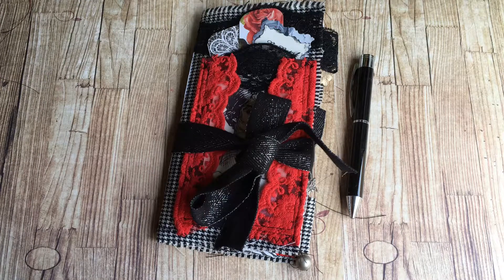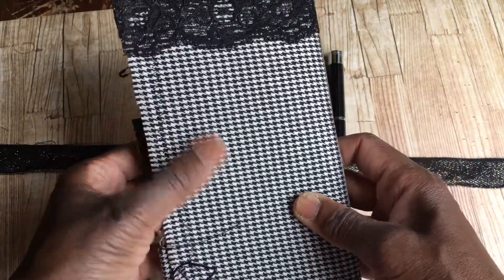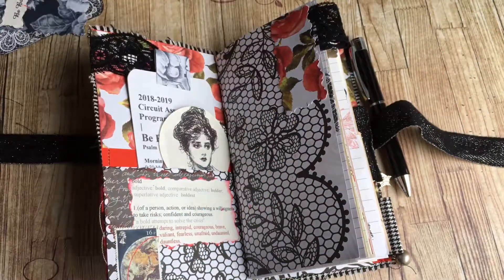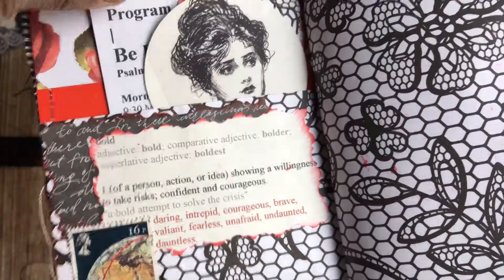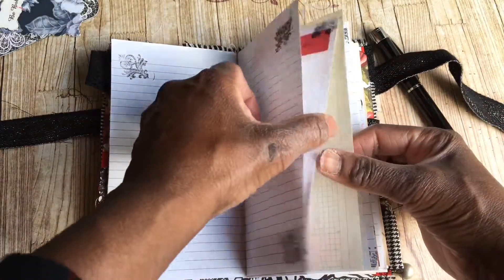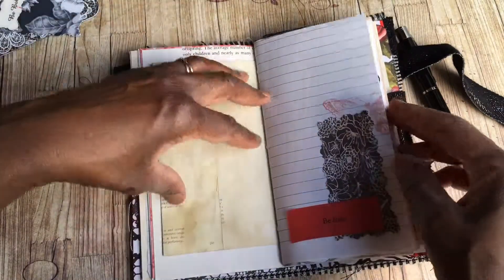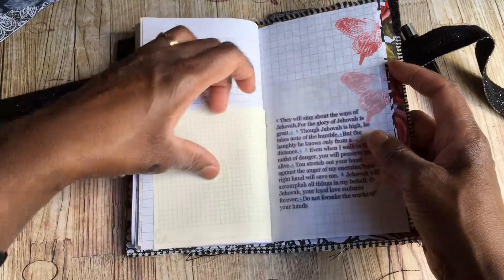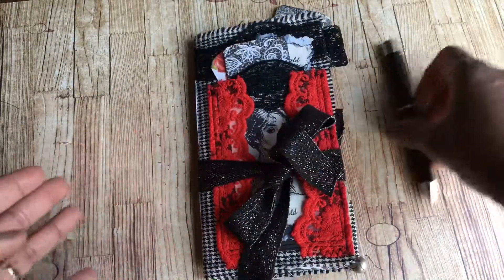'Be Bold' No 1Travelers Note Book Flip Through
Flip through of the 1stof this 'Be Bold' assembly Day themed Travelers Notebook  Collection insert featuring the Gibson Girl covers from Mrs Cogs Crafts (link below).

Still working on  3 x Be Bold , 3 Be Strong and 3 'Just to Journal  Travelers Notebooks in this collection with the black, white and red theme. To follow soon in my Etsy Store.
This TN above has been posted out to her new owner today.

Mrs Cogs Crafts
Gibson Girls downloads

Hope you enjoy and perhaps find it useful!!!